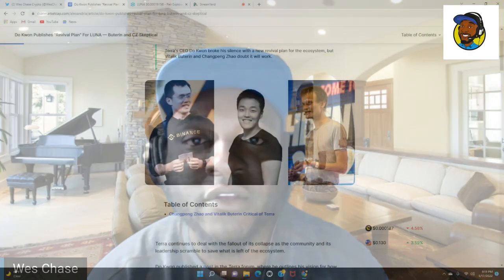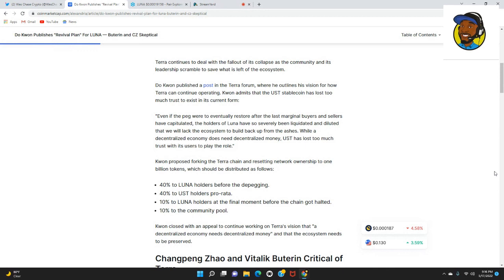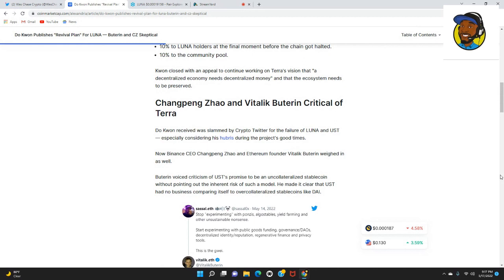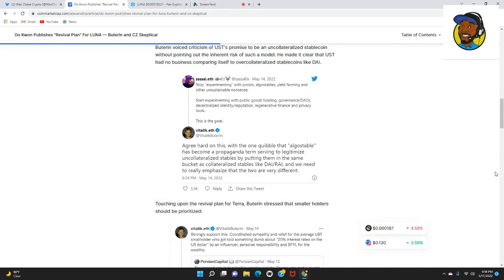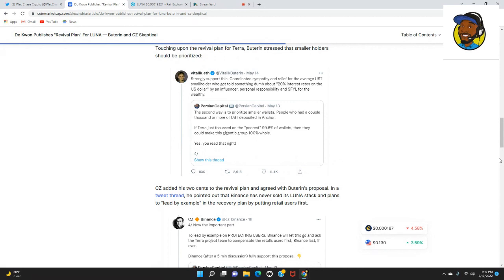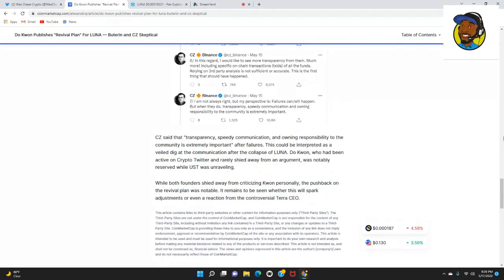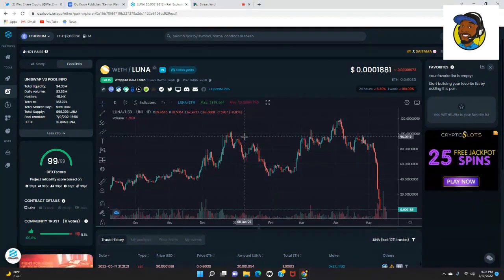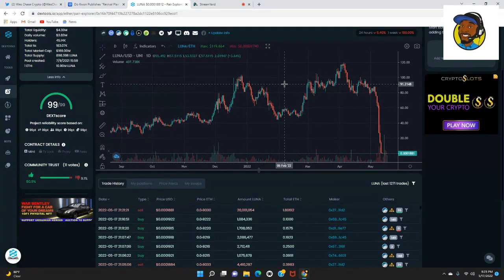🚨 TERRA LUNA & UST MASSIVE BURN INCOMING | ROAD TO $1? TERRA LUNA PRICE PREDICTION | TERRA CLASSIC?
to sign up for Crypto.com and we both get $25 USD :)

🟢Join Robinhood with my link and we'll both get a free stock 🤝

Sign up for Coinbase using my link and we can each get $10 in Bitcoin

The information provided by Wes Chase does not constitute investment advice, financial advice, trading advice, or any other sort of advice and you should not treat any of the website's content as such. Wes Chase does not recommend that any cryptocurrency should be bought, sold, or held by you. Do conduct your own due diligence and consult your financial advisor before making any investment decisions.